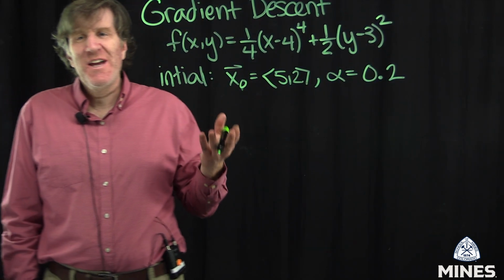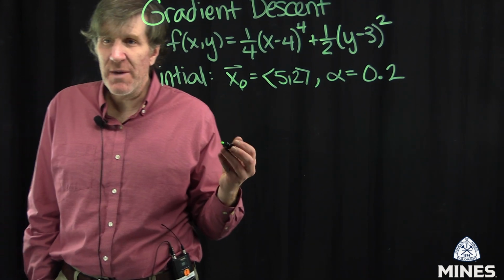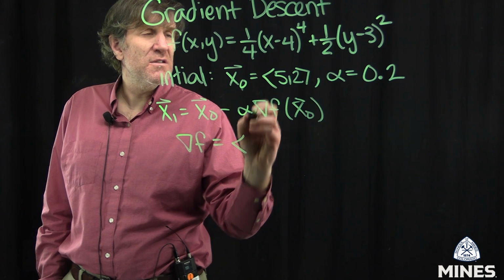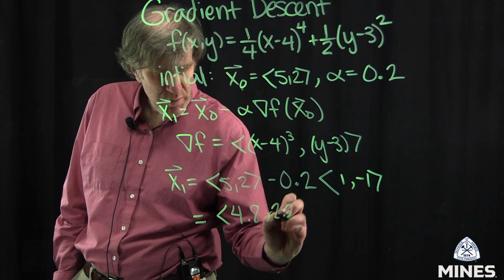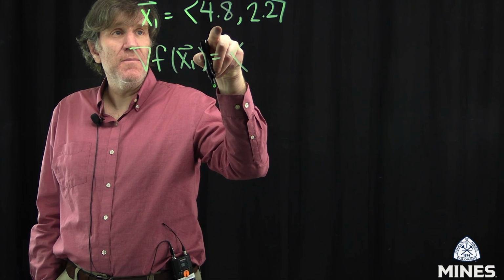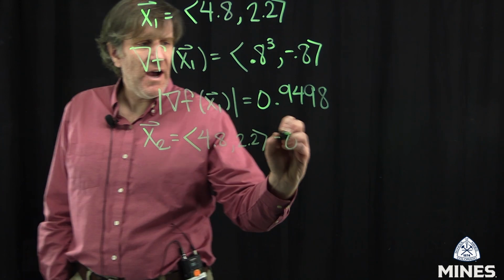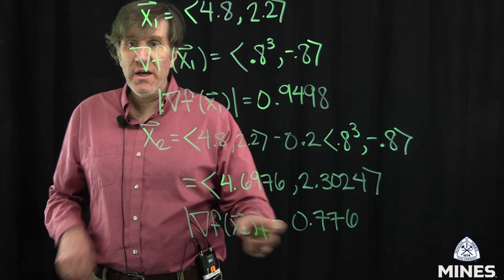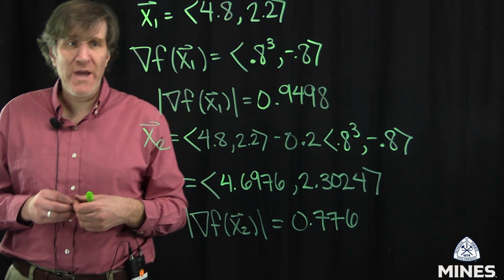Math298A Gradient Descent